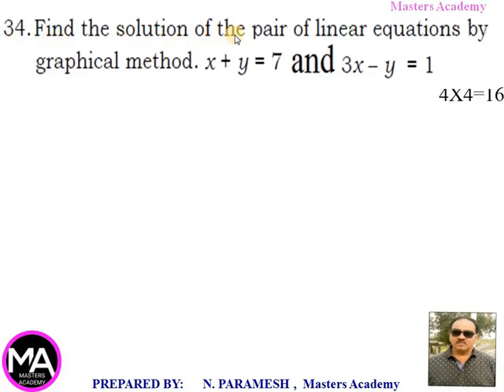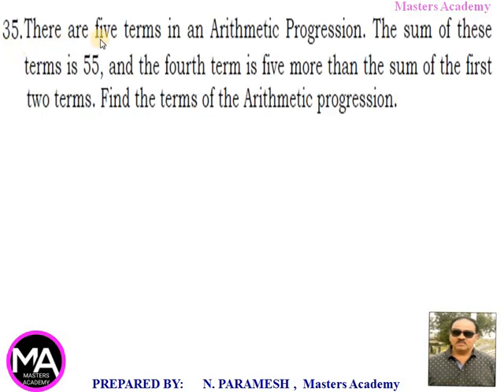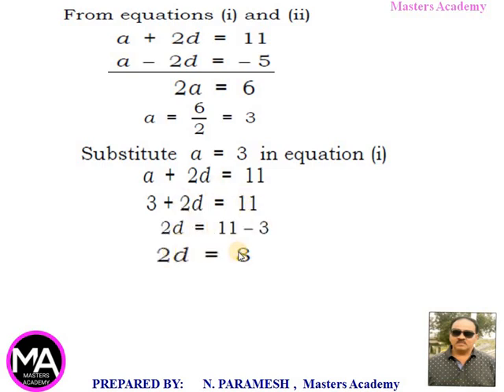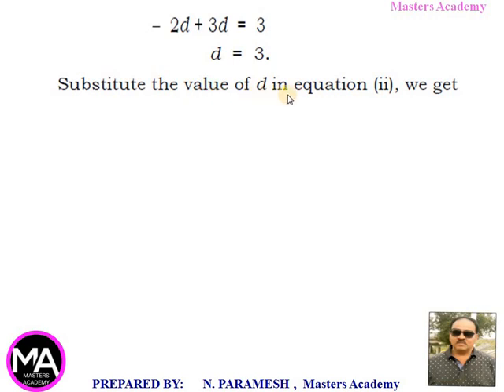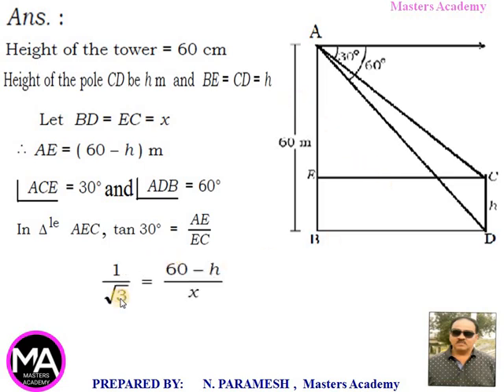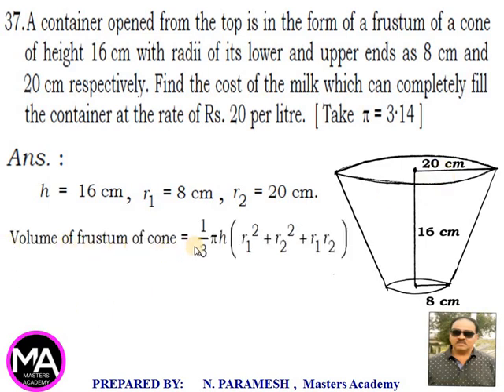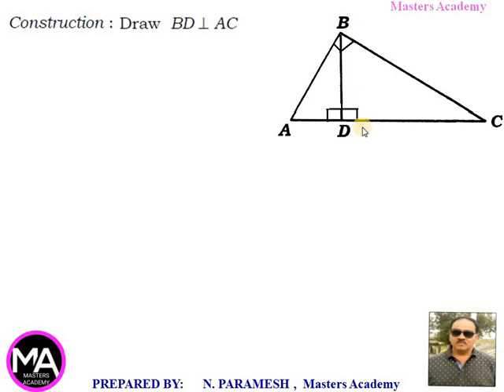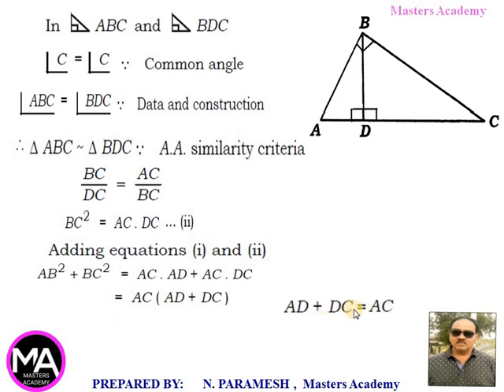SSLC MATHS: ANNUAL EXAM PAPER APRIL 2020 SOLUTIONS,4 & 5 MARKS QUESTIONS. PART 5 :By: N PARAMESH